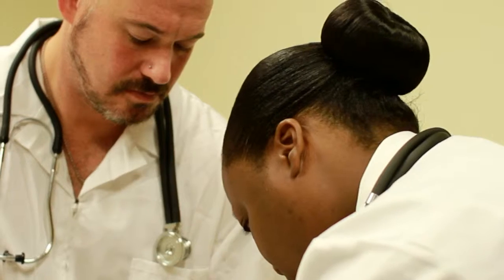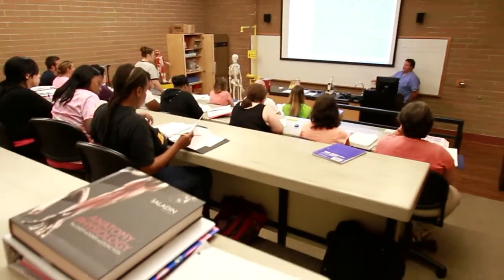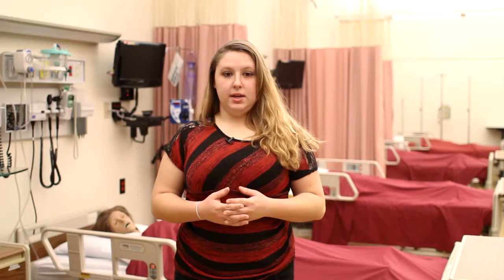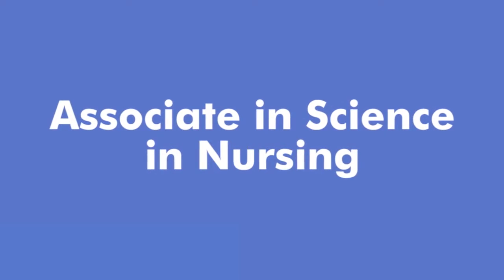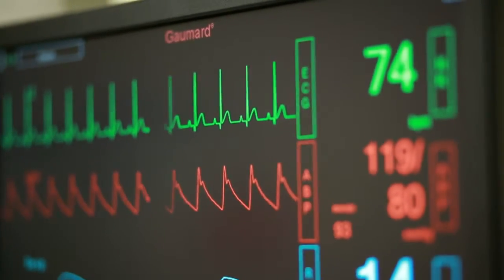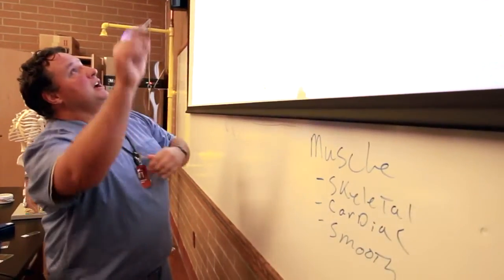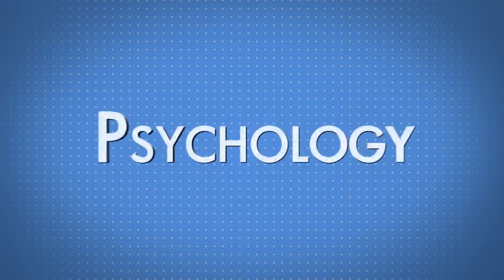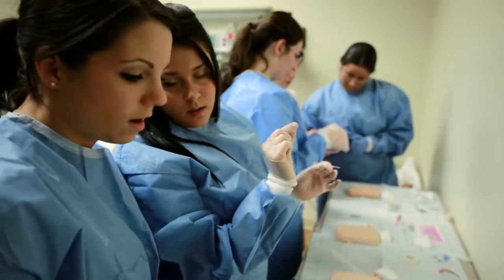Pittsburgh Technical College - The Difference between PN and ASN